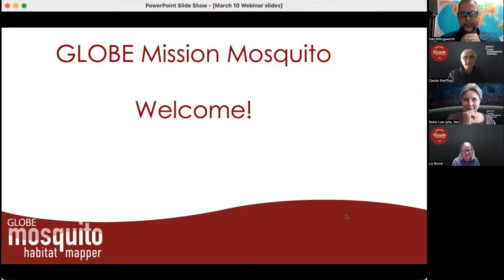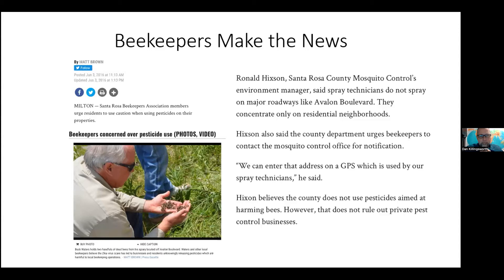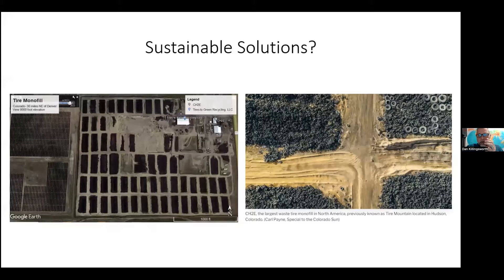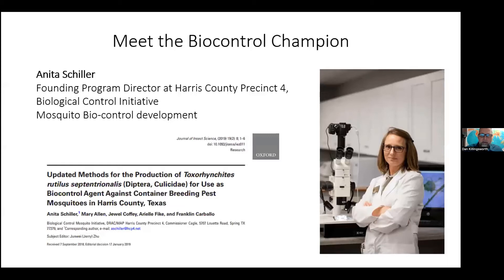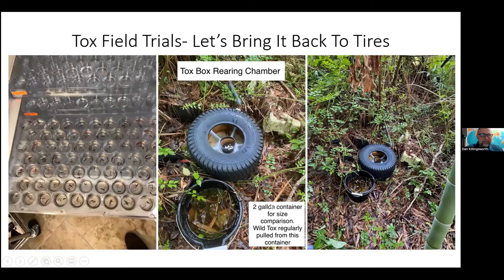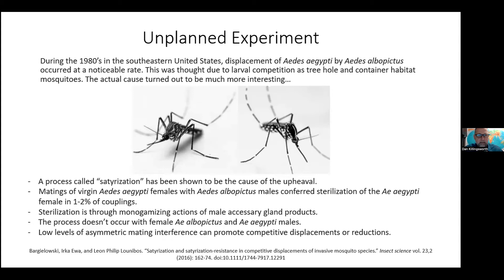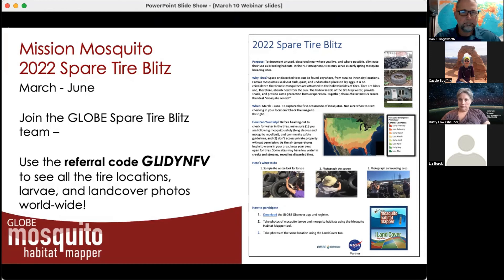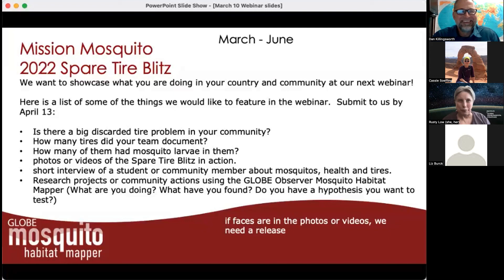Mosquito Condo?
Dan Killingsworth shares how improperly discarded automobile tires provide refuge for numerous vector and nuisance mosquitoes. The profusion of tires in the United States along roadsides, undeveloped properties, and areas near human activity promote artificial habitats that support mosquito populations.

The T.R.E.A.D. Mosquito Management Program is using the GLOBE Observer Mosquito Habitat Mapper App to educate the public, provide research data, and help clean up the streets burdened with these unwanted mosquito sanctuaries

Learn about joining the upcoming Tire Blitz too!